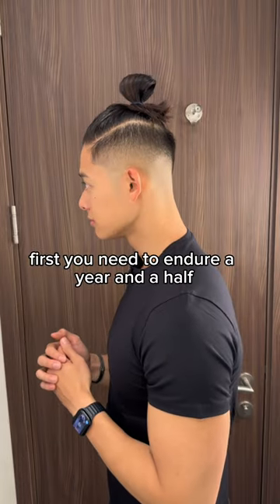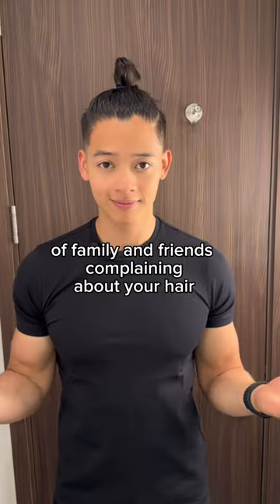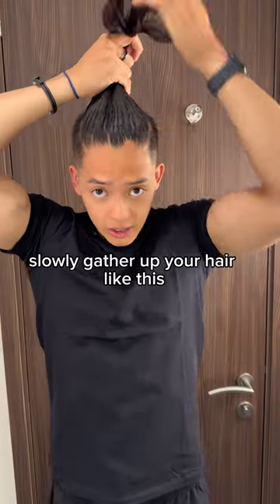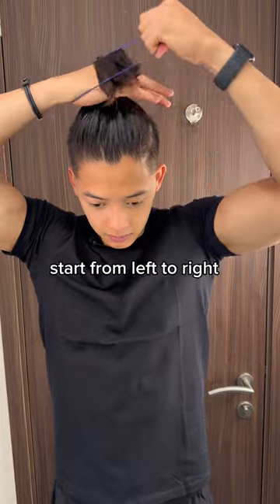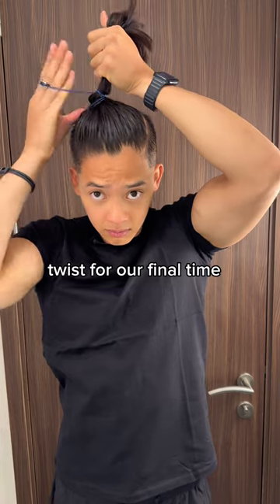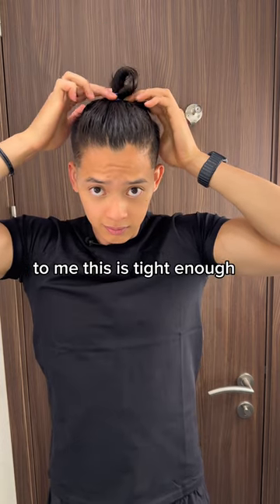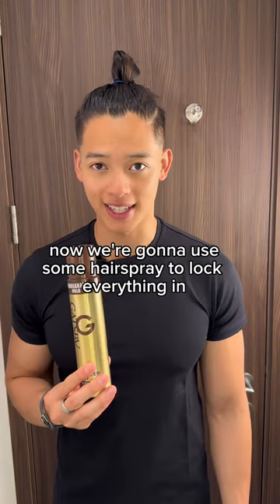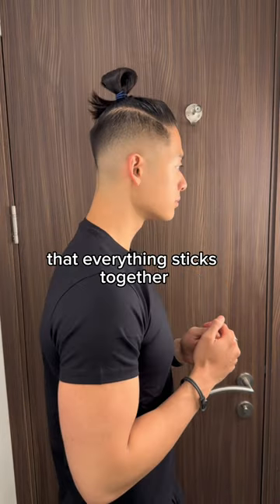Men's Top Knot Tutorial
© Bản quyền thuộc về Tri Phan Shorts Channel
© Copyright by Tri Phan Shorts Channel